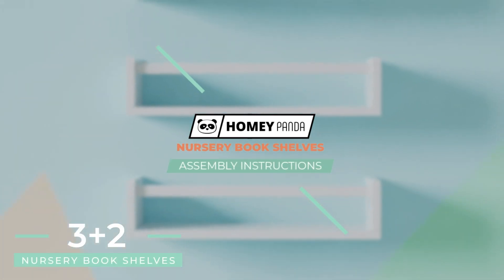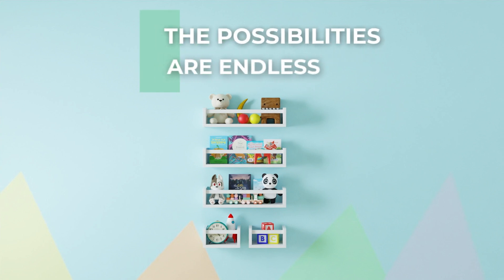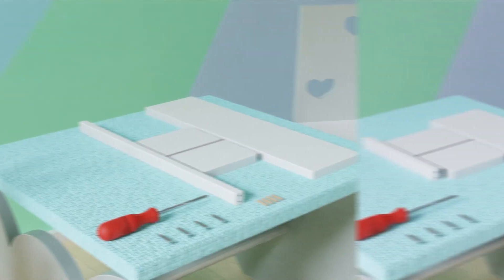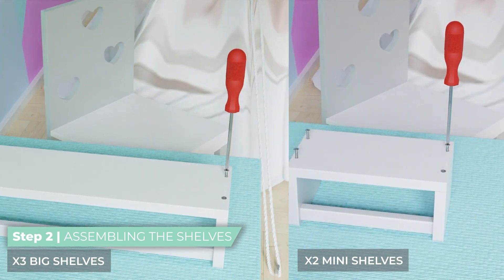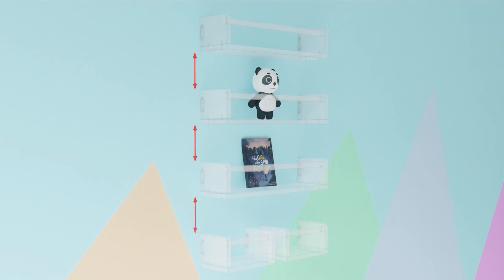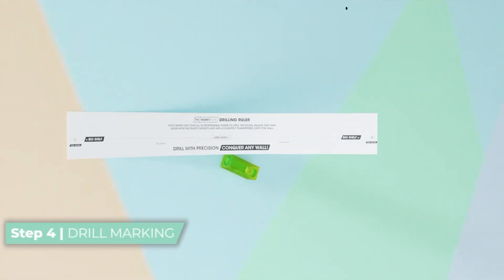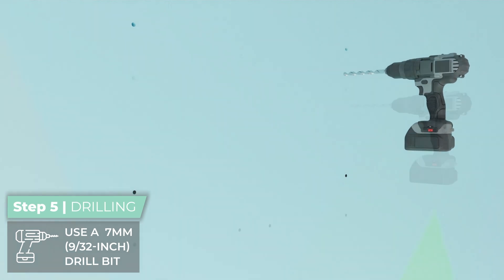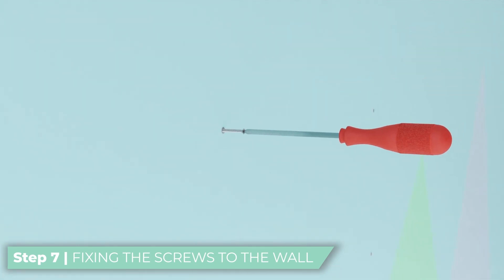Step-by-Step: Setting Up Homey Panda's 3+2 Nursery Book Shelves - OV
Discover the simplicity of setting up HOMEY PANDA'S 3+2 NURSERY BOOK SHELVES! Watch the video to effortlessly transform your child's room into a functional and stylish space. Get started on your hassle-free shelf installation journey now!"